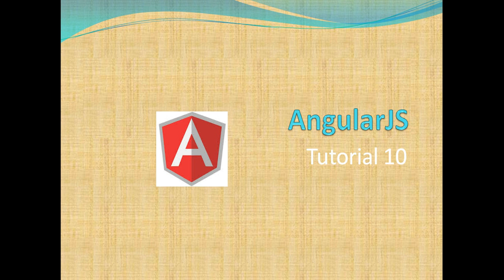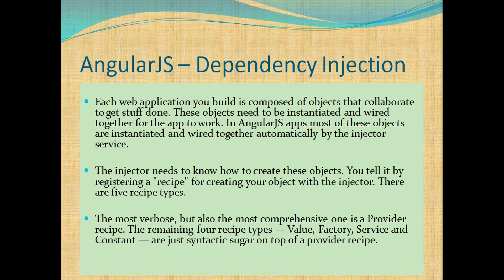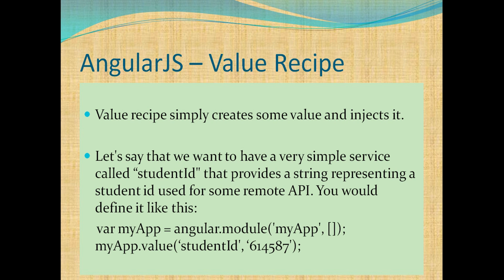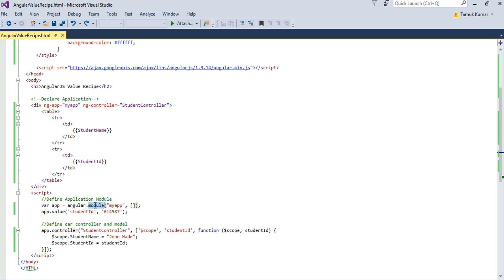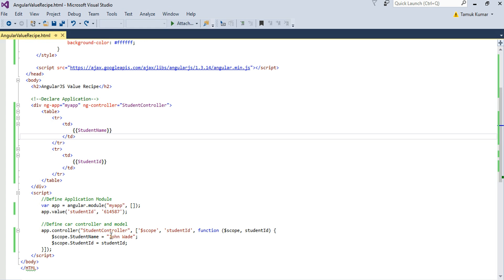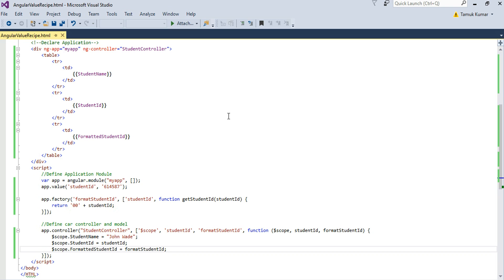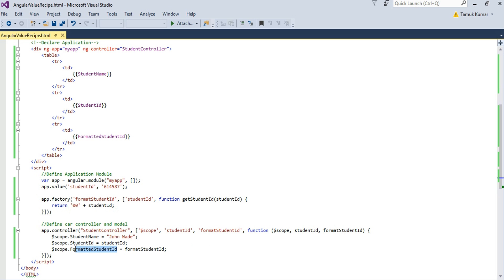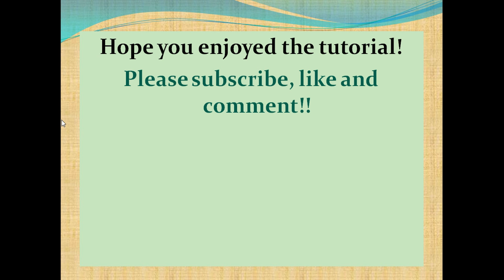AngularJS Tutorial 10 | Dependency Injection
Watch this tutorial video to learn about dependency injection in AngularJS. Learn how you can use different service recipes to implement dependency injection in AngularJS. It gives you an insight into value, factory, service, constant and provider recipes to implement dependency injection in AngularJS.

Learn how to create a single page application. You can learn to create single page application using ng-view, ng-template directives and $routeProvider service. It teaches how to effectively use ng-view and ng-template directives and $routeProvider service.

Learn how to implement AJAX in AngularJS and include view inside your AngularJS application.

Implementing AngularJS validations keep you from submitting invalid values. Learn about the available $invalid, $error and $dirty flags which help you to show validations.

Implementing AngularJS modules helps you to separate code components. You can move your code in separate javascript files and include those files in your main file.

AngularJS tutorial is a comprehensively designed tutorial that will help you learn every concept with scrupulous attention. It gives you an insight into how you can use its various features to your advantage.

This tutorial gives you an insight into creating Table using ng-repeat directive. It also teaches you how to use various AngularJS HTML DOM directives like ng-disabled, ng-show, ng-hide and ng-click.

This tutorial gives you an insight into the AngularJS filters and the various AngularJS filters available. AngularJS filters will help you format data and display it in desired manner. Uppercase filter will display data in uppercase and can be used in expressions. Lowercase filter will display data in lowercase and can be used in expressions. Currency filter will format number in the currency format and then display it. Filter filter can be used to select some items from the array based on a criteria. OrderBy filter will order the data based on a specific criteria.

this will tutorial will guide you to use AngularJS Expressions and AngularJS Controllers in an effective manner. You can learn how to
use different syntax to include the expressions. It will teach you how AngularJS expressions make it easy to display model values. It will show you how you can include literals as well as variables inside expressions. You can get an insight into how you can define an AngularJS controller and declare it with DOM. It gives you information on what is the purpose of the injected - $scope parameter and how it can be used to build model. You can learn to add variables or properties and functions to the model.

This tutorial gives answer to your most obvious questions like - What is AngularJS? AngularJS tutorial will help students to learn this technology well.  Job seekers can refer to this tutorial to remain up to speed with AngularJS. Software professionals can learn this technology to help them excel professionally.
This tutorial will teach you how to access the AngularJS framework and the various options available. You can also learn how to include it in your code and use it.

AngularJS is cross browser compliant, fast and easy to learn. It helps you develop client side applications in MVC way.